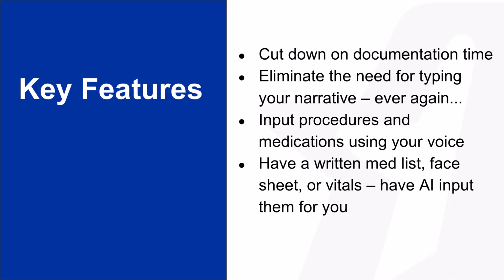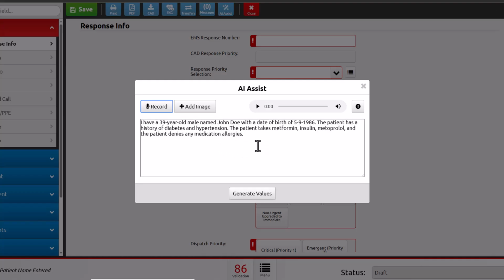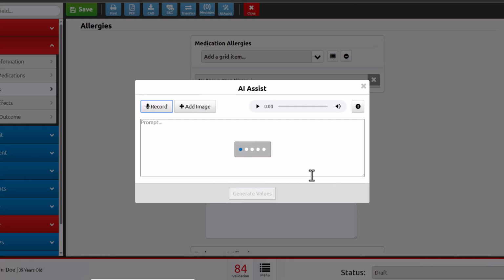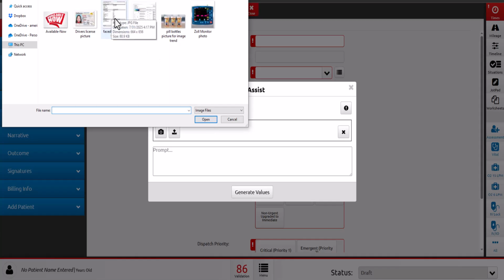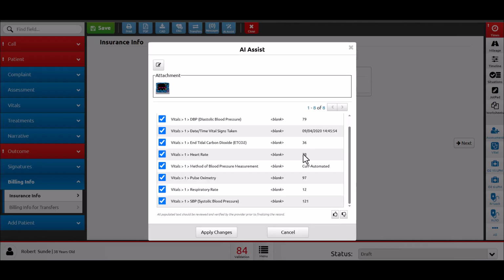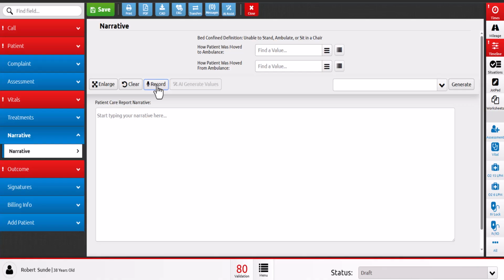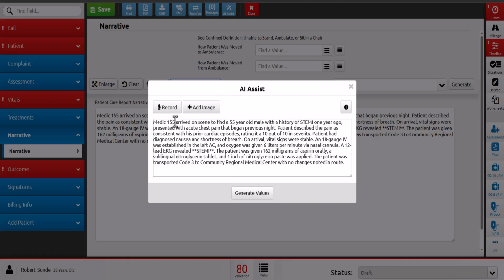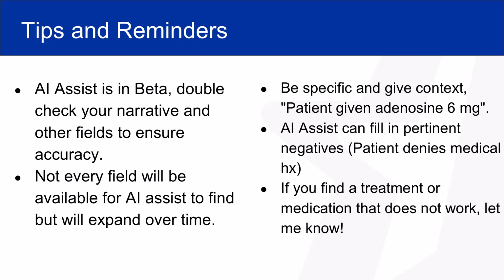Image Trend Elite AI Assist Training